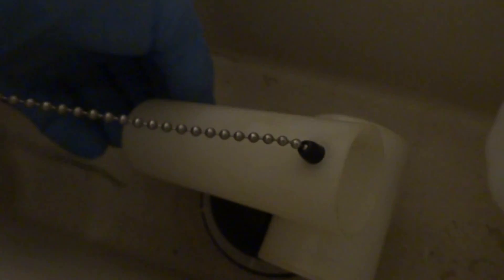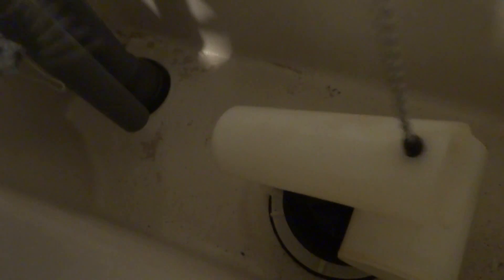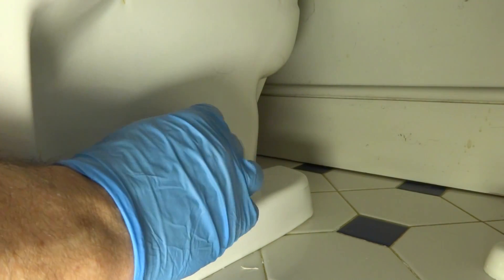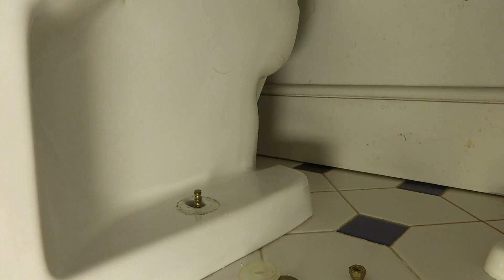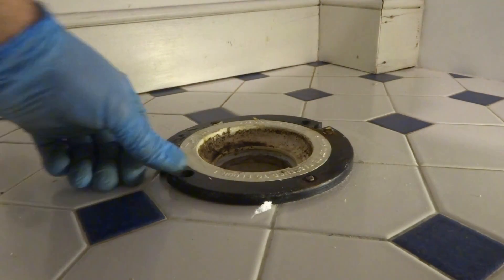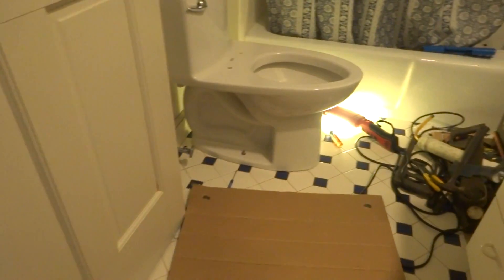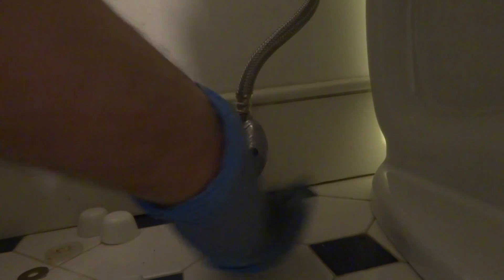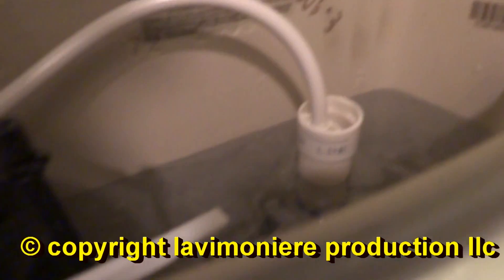TOILET REPLACEMENT SUPPLIED BY OWNER